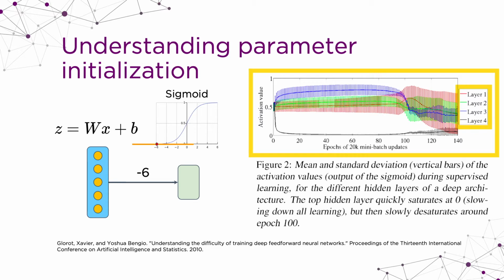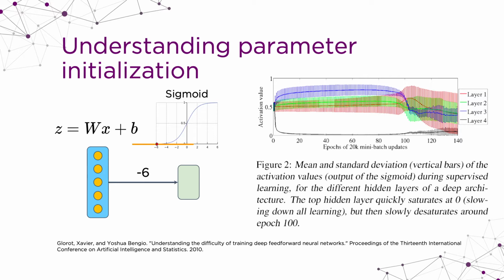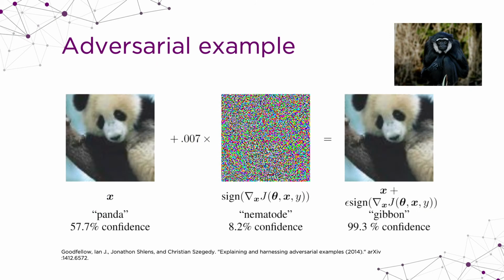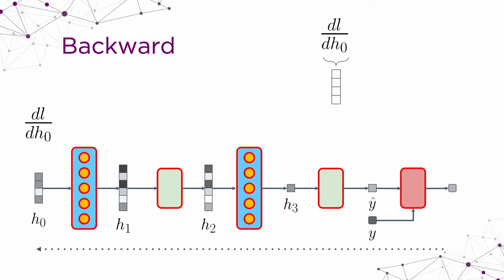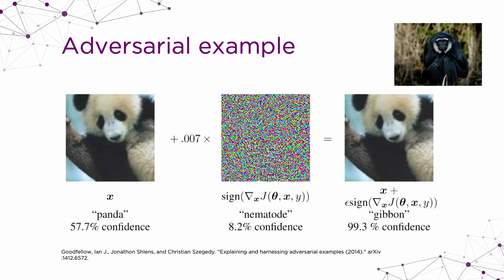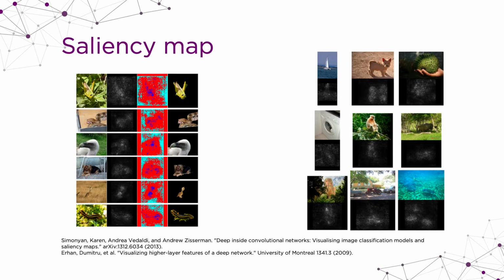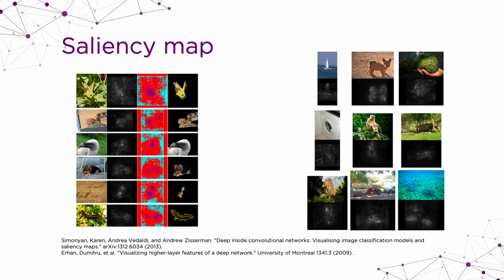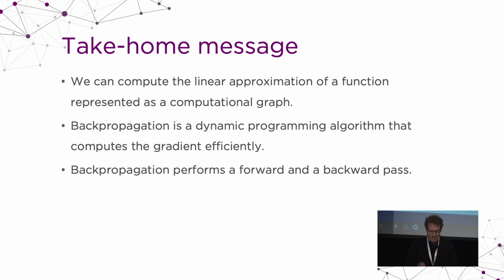DLE M2S2U5 Applications of Backpropagation